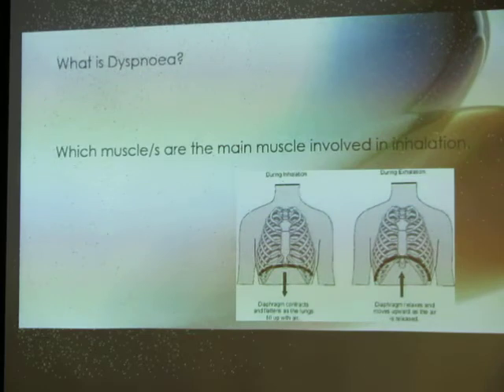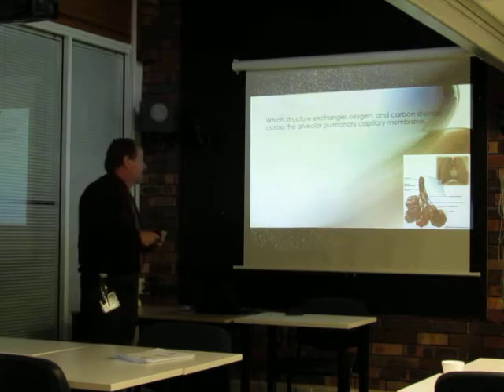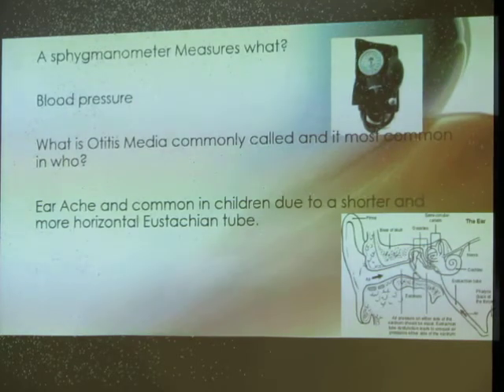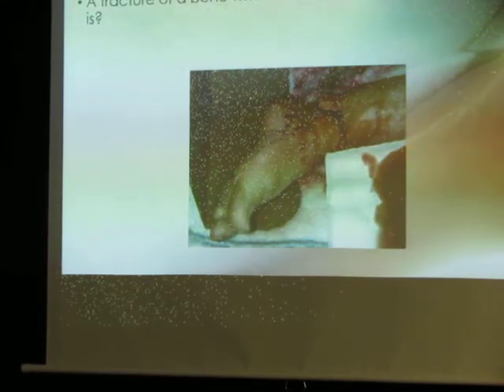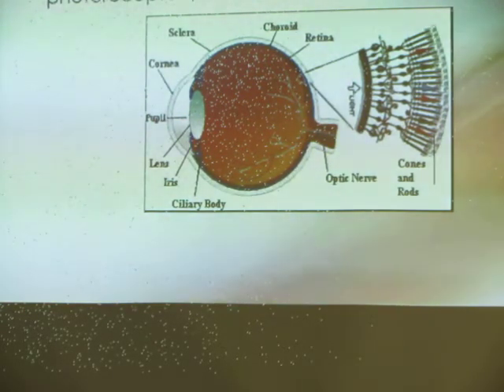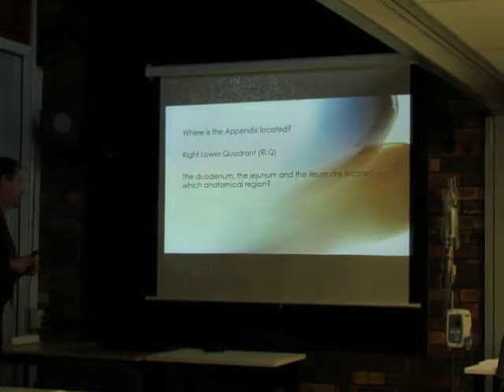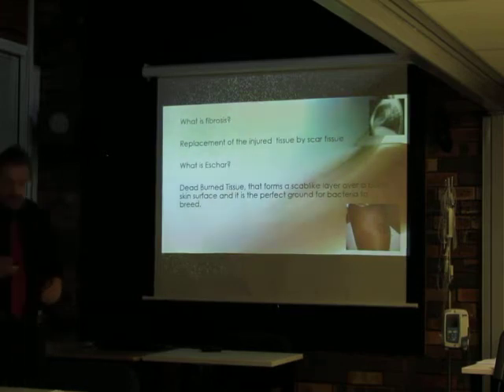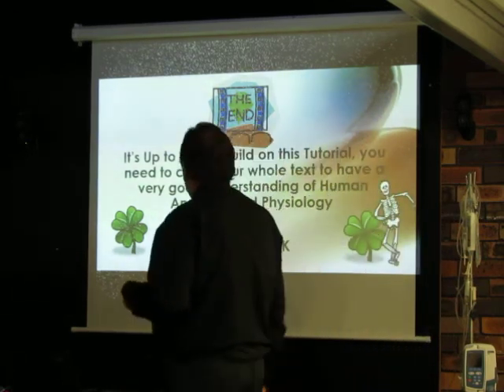Analyse Physical Health Status: 003 of 003 Facilitator: Neville Hewlett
Anatomy and Physiology: An amateur video. However, it is the message and tutorial that is valuable. Happy viewing. Please view in order sequence. Thank you.. :)